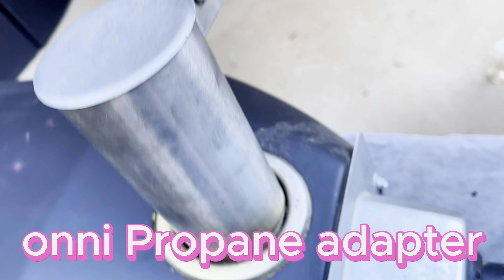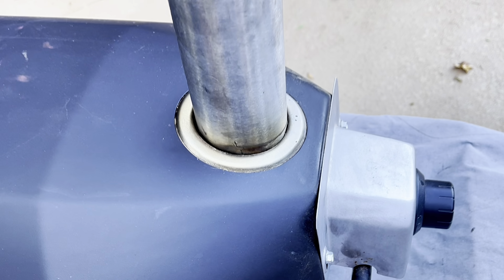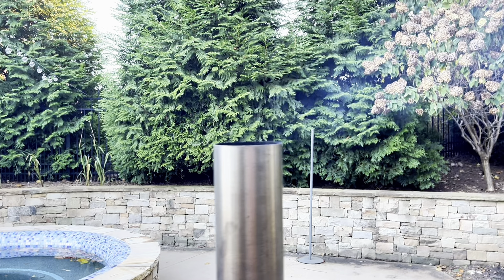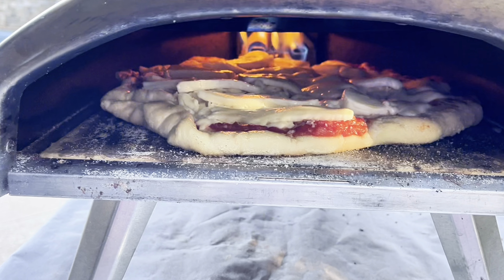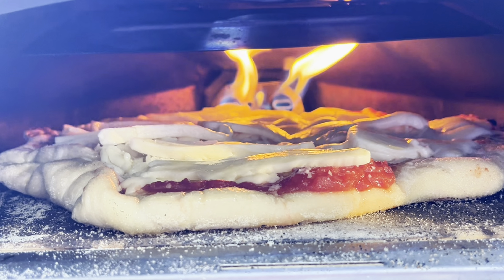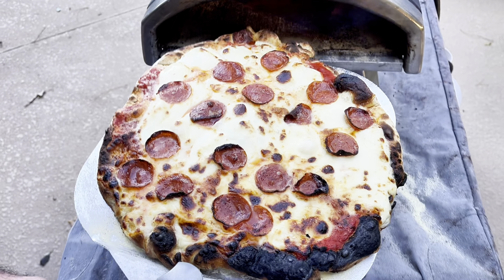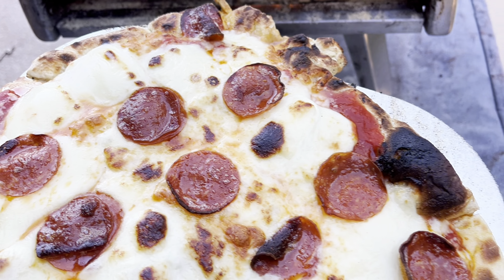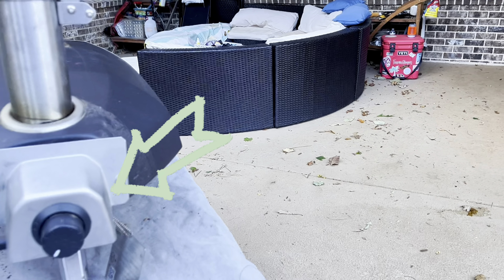Ooni Propane converter for wood-burning pizza oven | Review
Amazon Link 🛍

Brand ooni
Heating Method Conduction
Fuel Type Natural Gas
Installation Type Countertop
Timer Function Timer Function Available